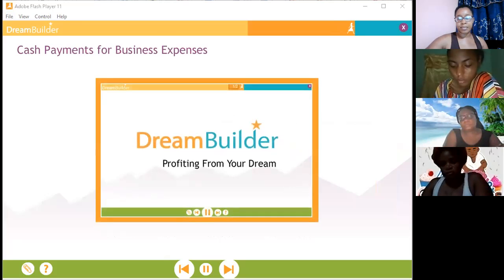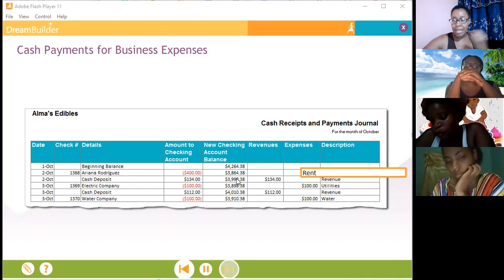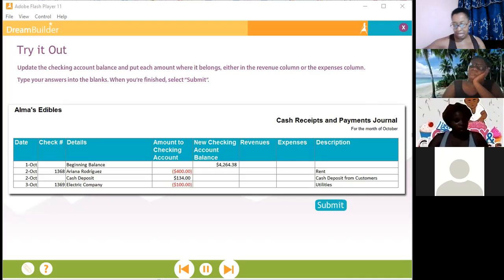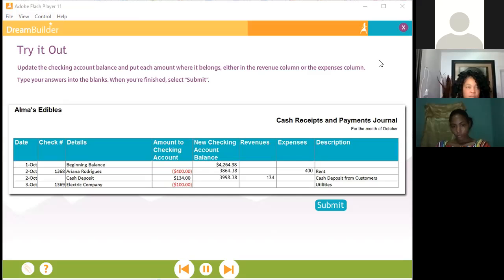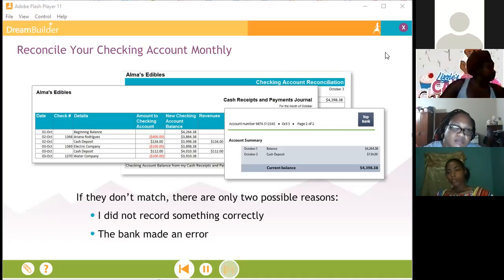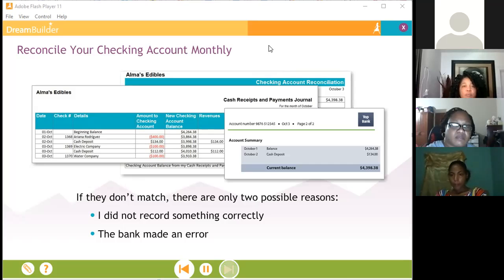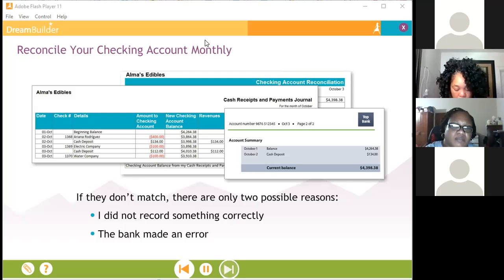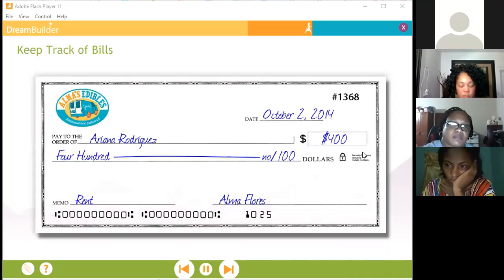AFS - 10.28.2021 Part 2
Part 2 of class session Keeping Track of your Dream.